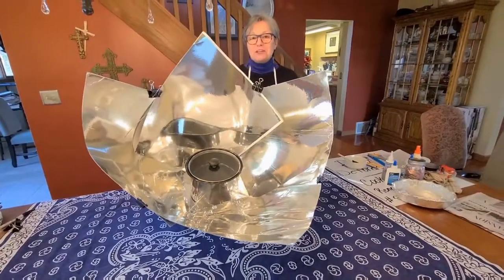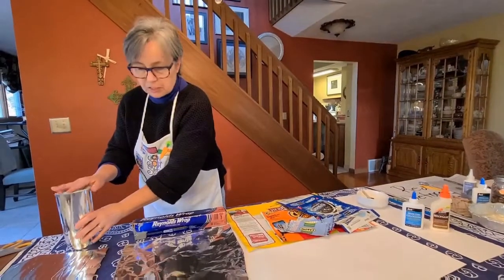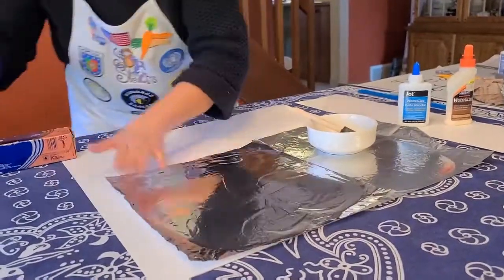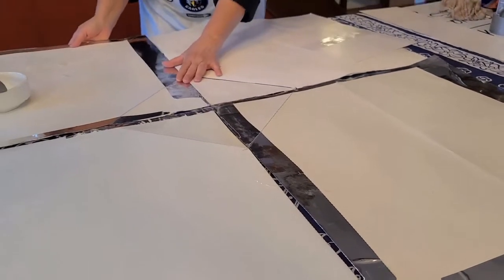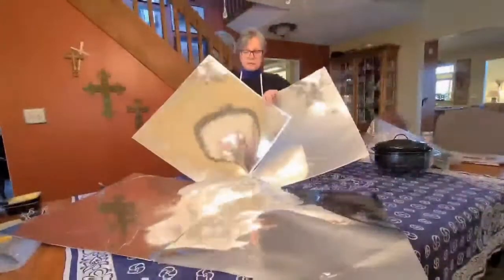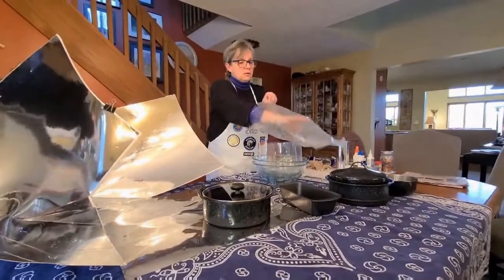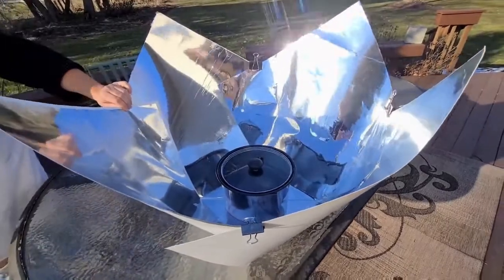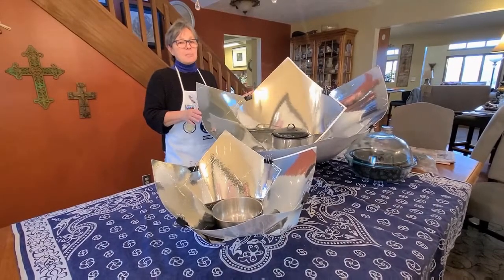GLOBAL MAKERS Mary Buchenic & Jennifer Gasser (SEP) of Ohio, USA Make The Copenhagen Beast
SEP shares step by step instructions for making a large Copenhagen reflective panel solar oven. This oven requires nothing more than poster board and other simple materials. Use this Maker video at home, in your classroom, with scout groups, STEM programs, or any other instructional purpose. Pause the video as students follow along with the instructions to make their own reflective panel solar cooker. for more pattern options. Cook with the energy of the sun! D.A.R.E. to solar cook!